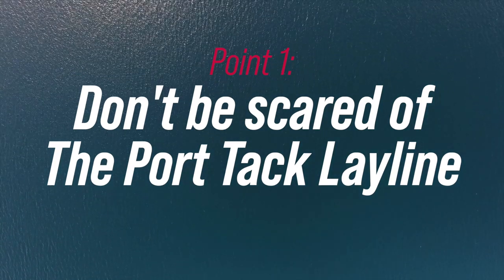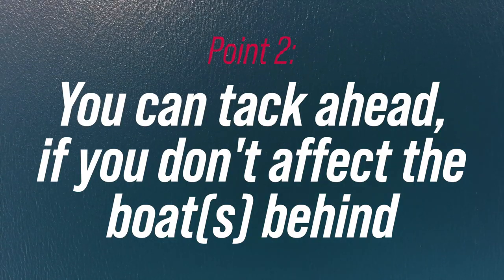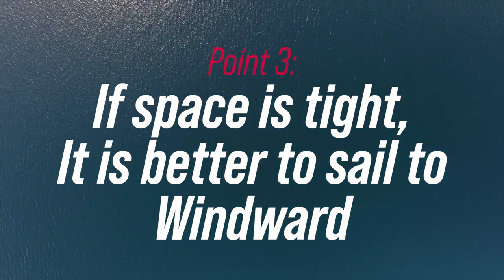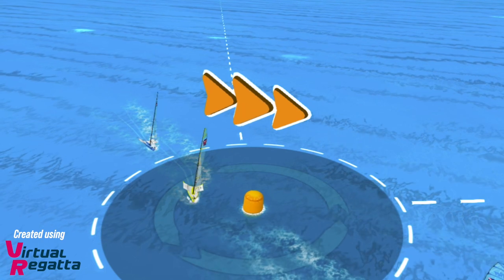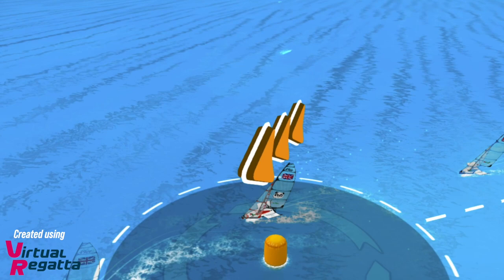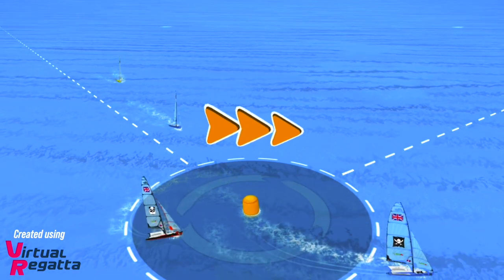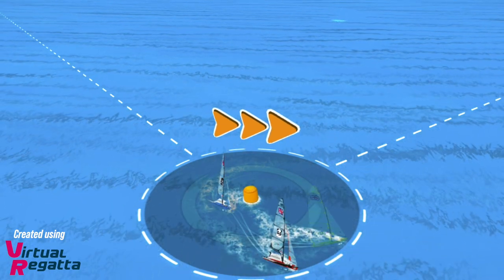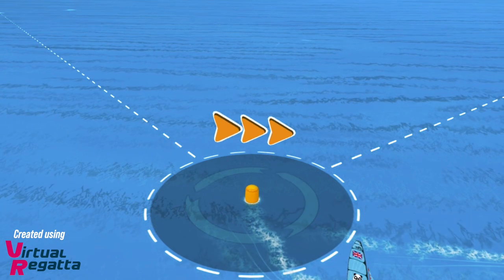RACING RULES EXPLAINER - EPISODE 2: Windward Mark Rounding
Episode 2 of the Racing Rules Explainer series shows you how to use the Racing Rules of Sailing to improve your windward mark rounding skills. Mary Rook from the British Keelboat Academy gives us some top tips.

Animations created using Virtual Regatta.